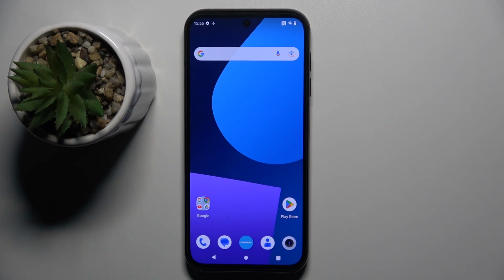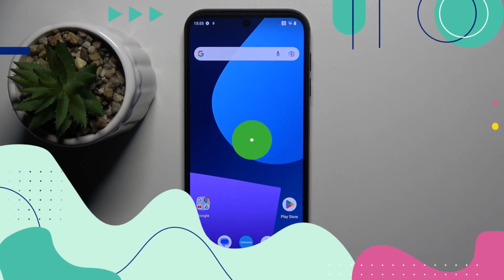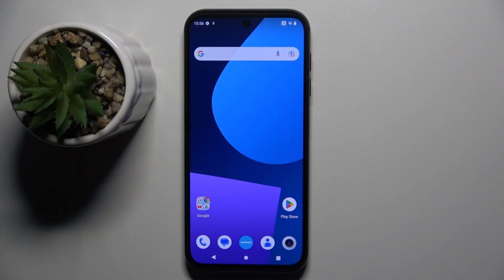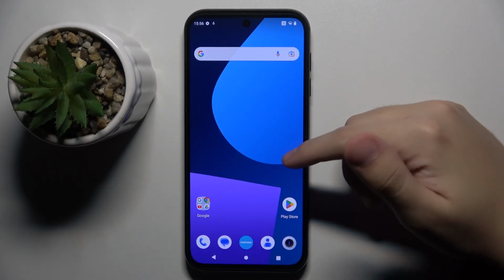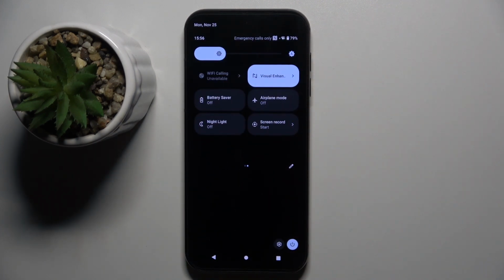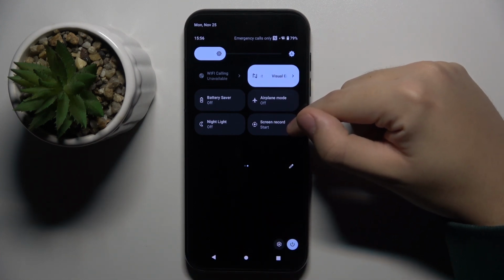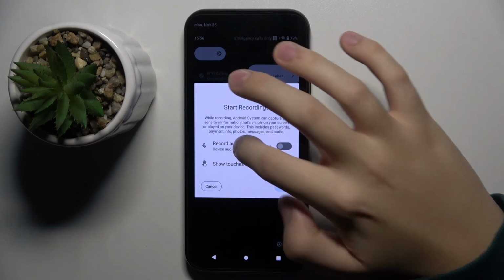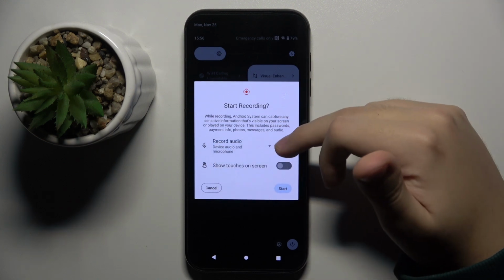Fairphone 5: How to Change Screen Recording Sound Settings for Better Audio?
In this tutorial, we’ll show you how to change screen recording sound settings on your Fairphone 5. Whether you want to capture internal system sounds, external microphone audio, or both, adjusting these settings can enhance your screen recording experience.

How to adjust screen recording sound settings on your Fairphone 5?
How to enable or disable internal audio and microphone audio for recordings?
How to ensure clear and high-quality sound during screen recordings?